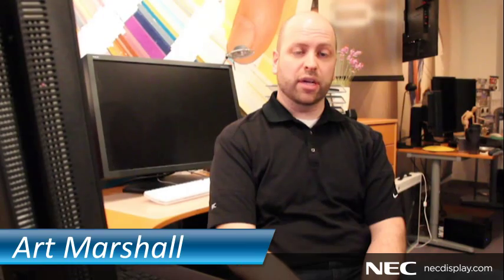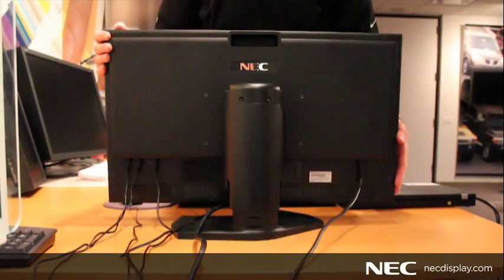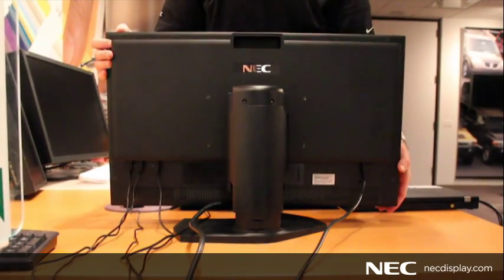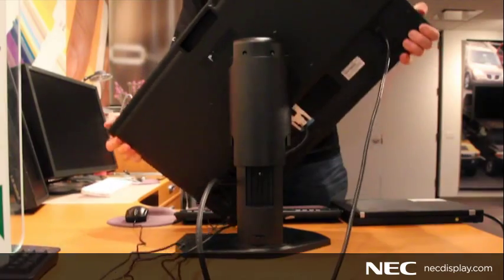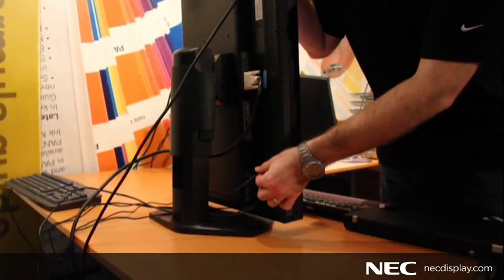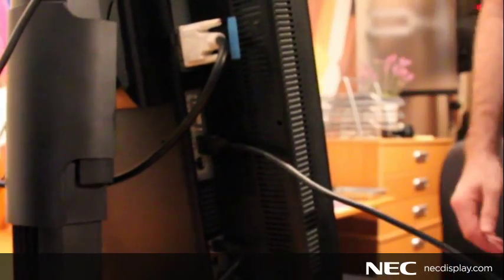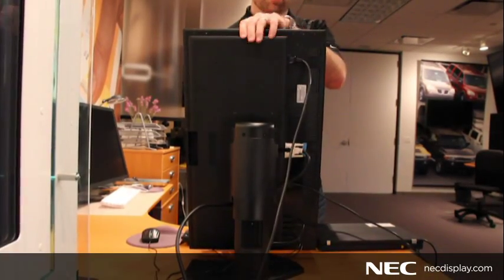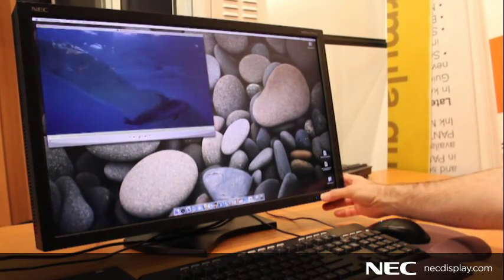How to Use the DisplaySync Pro KVM | NEC Display Solutions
Product Manager, Art Marshall, gives a quick tutorial on how to properly connect a keyboard and mouse to an NEC display for use with multiple computers. This saves desktop space by allowing you to use the NEC display as a KVM switch (coined DisplaySync Pro). The monitor used in this video is a 27" PA271W

The MultiProfiler application is exclusive to the MultiSync PA Series and provides easy-to-use control over several features.

Follow Art on Twitter: @Art_Marshall